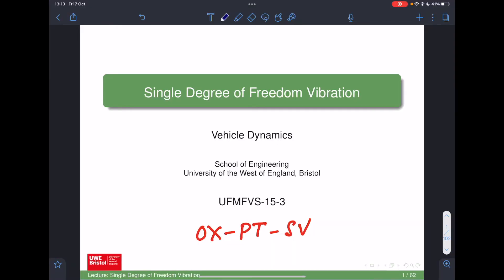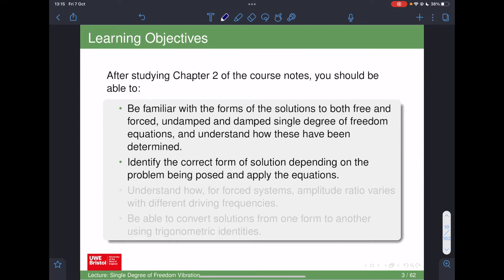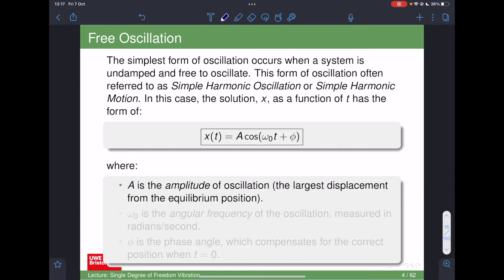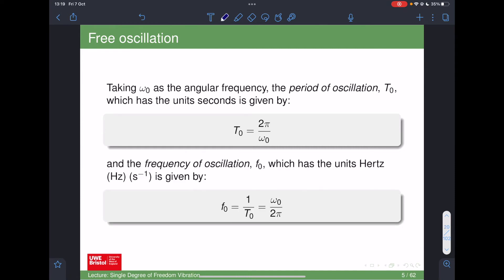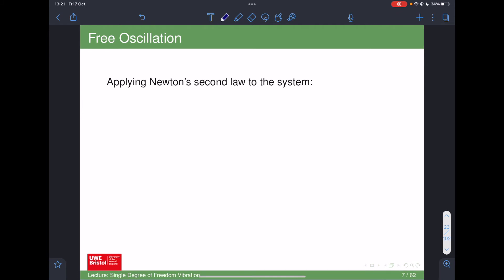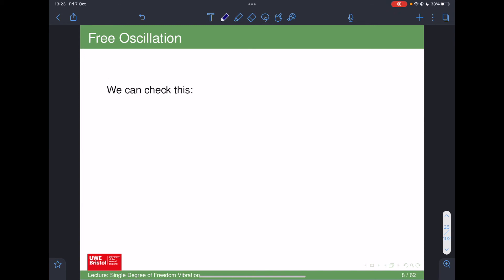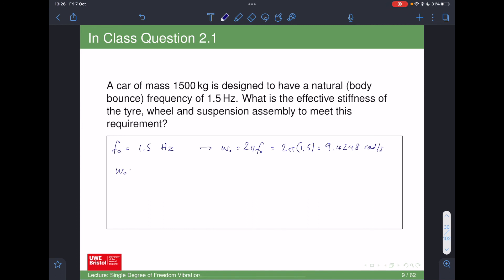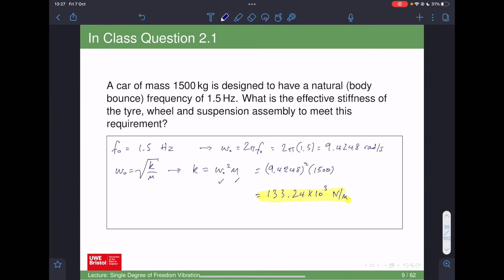Vehicle Dynamics Session 2.1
Session 2 Part 1 for Vehicle Dynamics at UWE Bristol